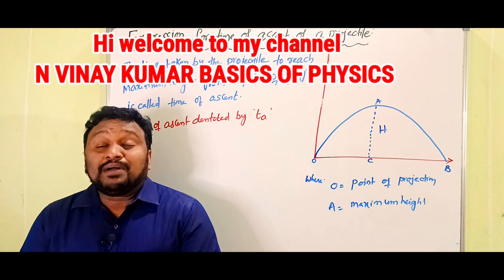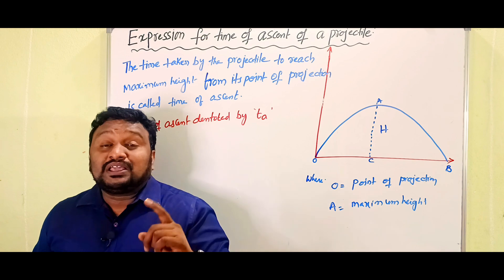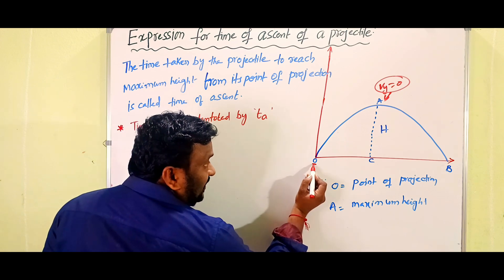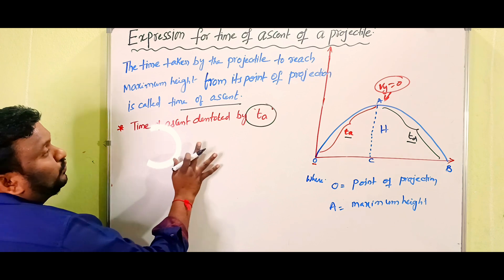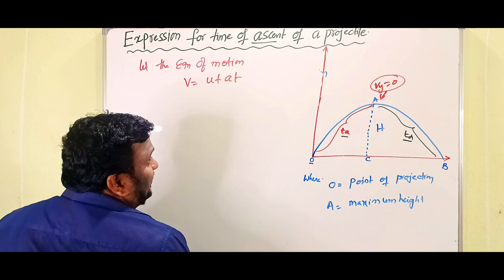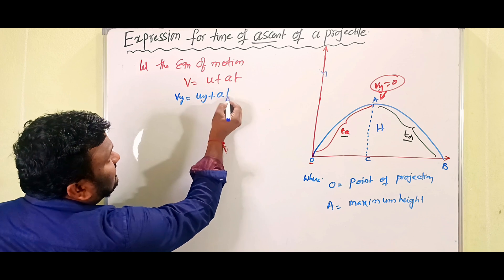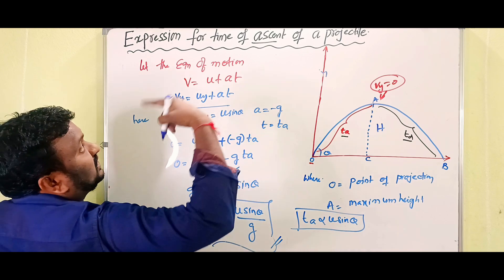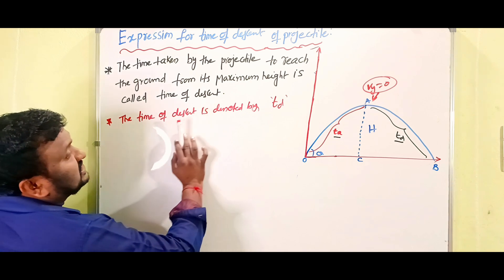time of ascent, time of descent, time of flight of a projectile. motion in a plane .class11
timeofflight,projectile motion, maximuheight ,flight time range,

 for other topics please check above play list👆